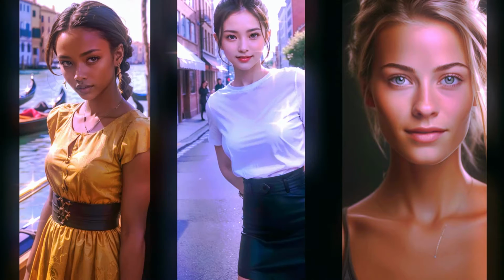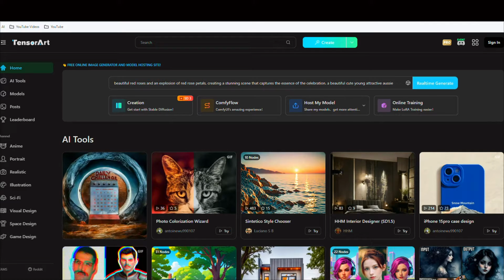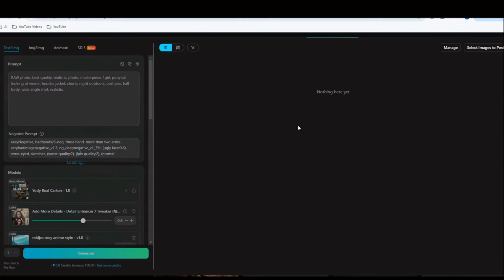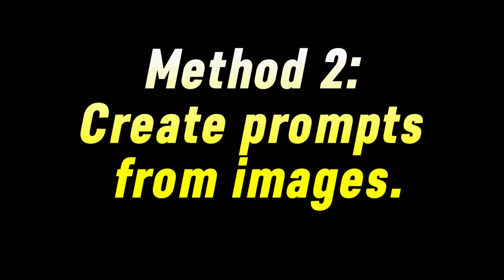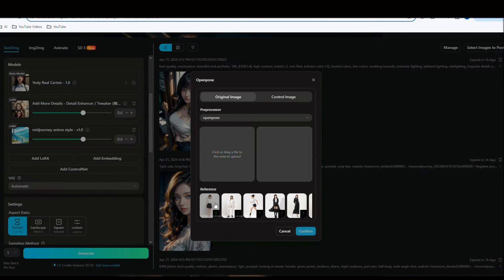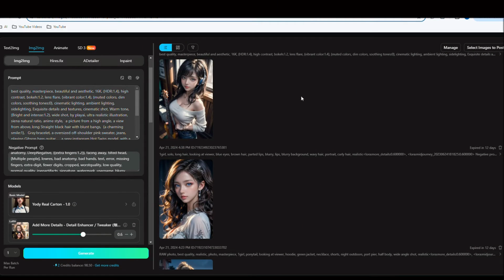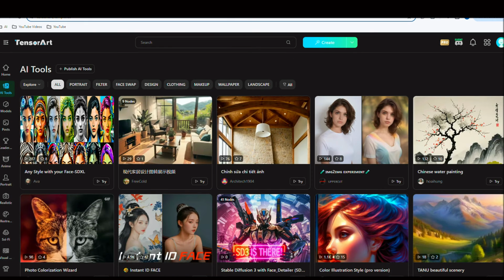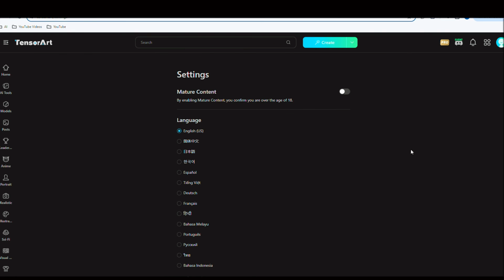Using Free AI Tools to Monetize AI Influencers |No Skills Required |Tensor Art | Step-by-Step Guide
Learn to create a realistic AI influencer with a free AI tool, Tensor Art (Full Course). No need to show your face or have any skills, super realistic with zero thresholds. Easily post your AI influencer in different outfits and scenes on Instagram or TikTok. Please check out another way to create AI Influencers: Part 1 Part 2 and Part 3 Part 4